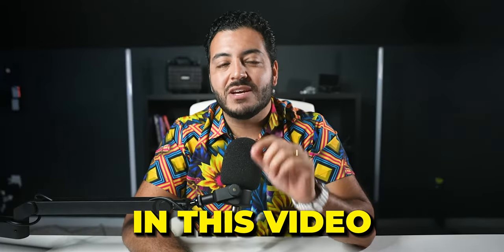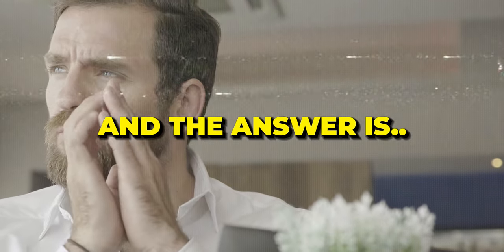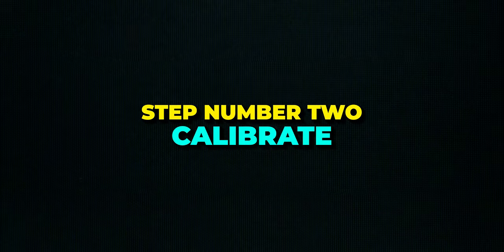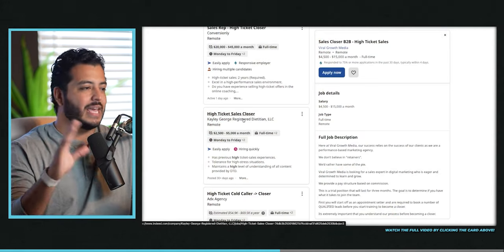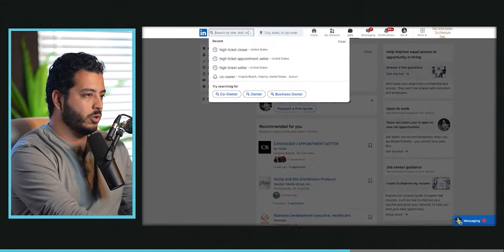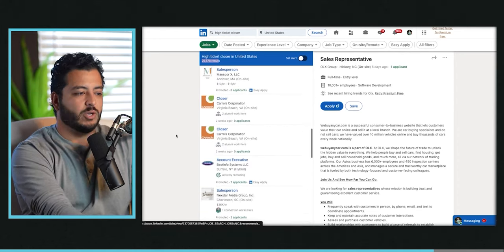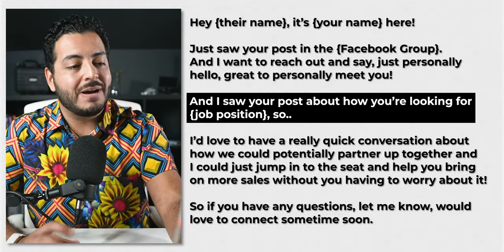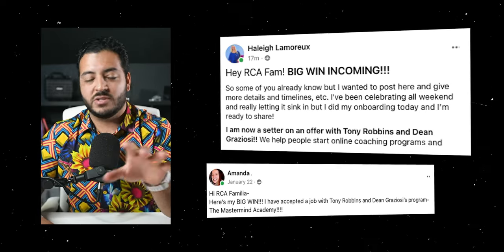4 Steps To Remote Closing Success | How To Get Started with Remote Closing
Learn how to get start with remote closing by simply following this four-step process that I've prepared for you! This video will teach you everything there is that you need to know when it comes to High-Ticket Remote Closing For Beginners.

If you're someone who's curious as to what high-ticket remote closing is, how to start being a remote closer yourself, as well as all the essential things and mindset shifts that you need to kickstart your high-ticket remote closing journey - then this video is made for you!

We're going to discuss what remote closing is, the difference between appointment setters and remote closers, how much money can you make as an appointment setter or closer, and overall how to see success from start to finish as you start making money online working from home in 2023!

Timestamps:
0:00 Introduction
0:30 Being Successful with Remote Closing
0:55 Step 1 - Role Selection
1:05 Remote Closer vs Appointment Setter
1:29 How These Roles Work?
2:36 How Much Money Can You Make?
2:57 Step 2 - Calibrate
3:15 Mindset Shift With Sales
4:00 The Right Way To Sell
4:40 Is Experience Essential?
5:00 Step 3 - Sourcing
5:22 How To Find Remote Closing Jobs
7:22 How To Reach Out To Potential Clients
8:18 Step 4 - Ramp!
8:32 How To Be See Success?
8:41 Being Coachable
9:06 Daily Sales Meeting and Coaching
9:22 Recording Your Sales Calls
9:38 How To Be The Best Remote Closer

This YouTube channel is all about all things Remote Closing and giving you the selling strategies to take advantage of this UNTAPPED multi-billion dollar industry...

On this channel, you can expect the following:
✅ Remote Closing Fundamentals
✅ Advanced Selling Strategies
✅ Interviews with Industry Leaders
✅ Remote Closing Academy Exclusive Training

The results you see on this page are not typical. Cole Gordon and his students are professional marketers. Their experiences do not guarantee similar results. Individual results may vary based on your skills, experience, motivation, as well as other unforeseen factors. Claims presented on this page are assumed to be accurate, but are not verified in any way.

Thank you so much for being here - it's time to crush it as a Remote Closer
Cole Gordon & The Closers.io Team